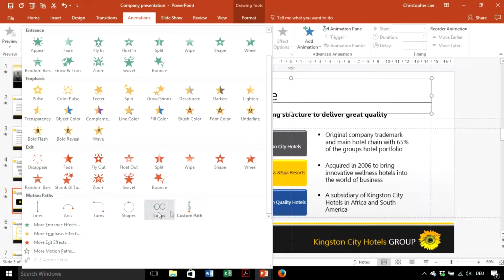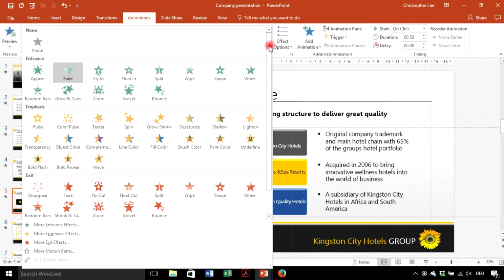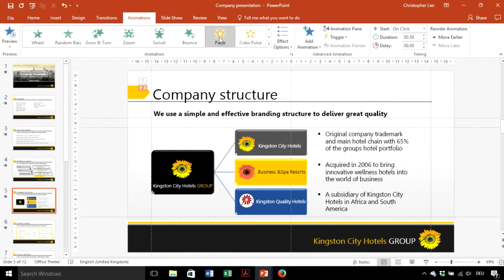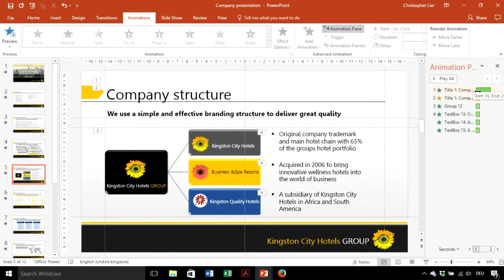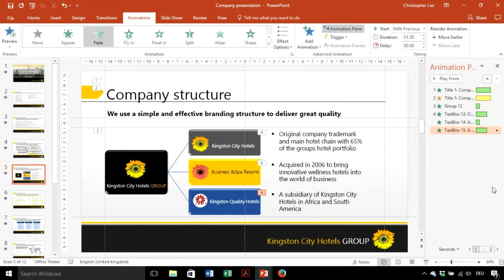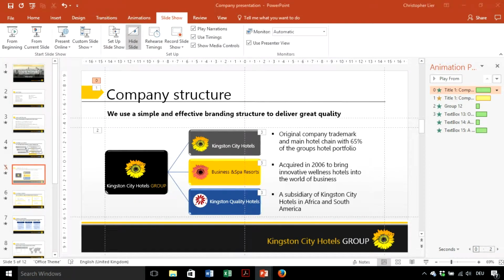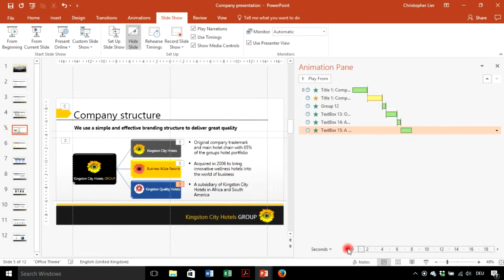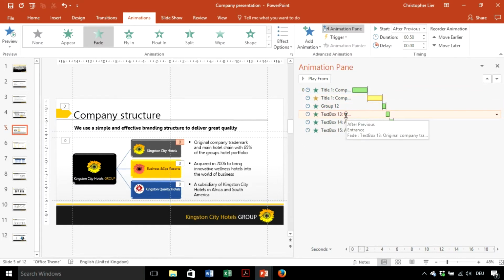PowerPoint Animations - PowerPoint practice tips for beginners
In this video you will learn the different functionalities of animation options in PowerPoint.

If you want to transform your professional life and become proficient with PowerPoint then click on the following link to find out more about the PowerPoint Master Course

Online Course to master the skills of PowerPoint:

Course benefits:

- Become a PowerPoint Master in 4 weeks
- Understand PowerPoint once and for all
- Use PowerPoint for marketing and advertisement
- Achieve higher grades with great presentations in college
- Get a competitive advantage over your colleges and classmates
- Become less stressed in your job
- Impress your boss
- Find your perfect job
- Become a master persuader
- Have a lasting impression on your audience
- Get a PowerPoint Master Certificate

The PowerPoint Master Course will transform your professional life. We will teach you the how to work with the program of PowerPoint step-by-step and focus on the application of the skills into real practice.

3. You can also test a free version of the course (PowerPoint Master Foundation Course) that will teach you the basic skills of the program